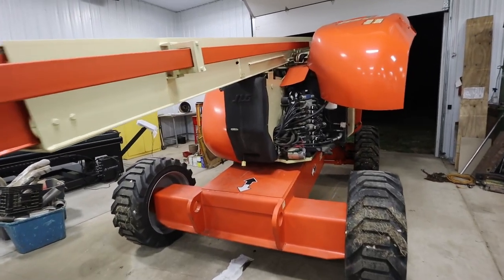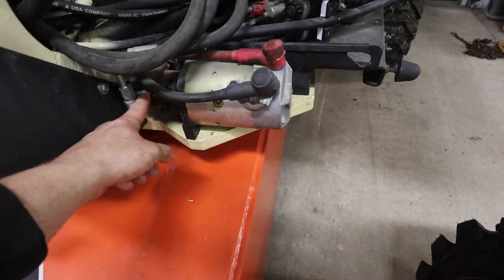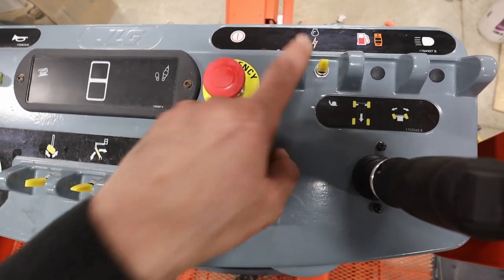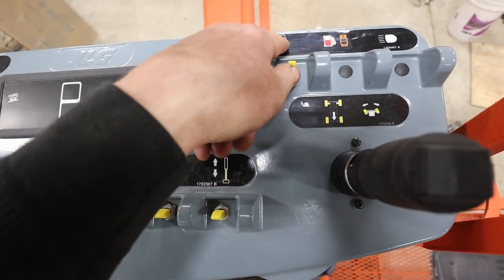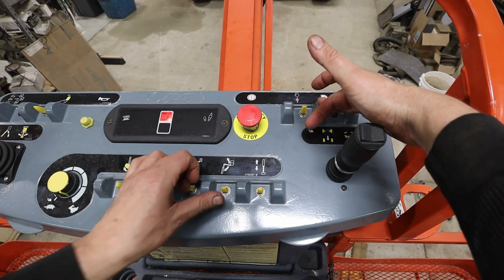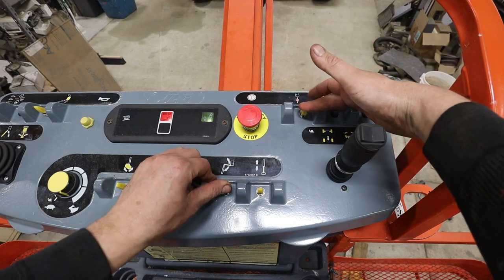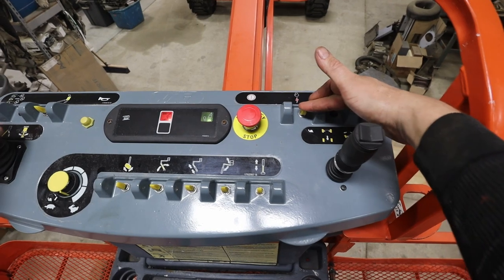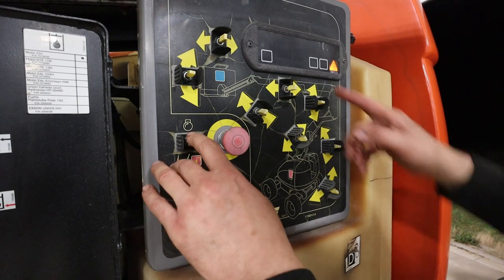JLG lift electric aux pump. ENGINE OFF RESCUE!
How to use the 12 volt electric auxiliary pump on a JLG lift.

Many JLG lifts are fitted with a 12 volt pump that can operate all but the steer/drive functions.  This can be helpful if you just need to make a small position change and don't want to start the engine, or if you have an engine failure and need to lower the lift safely.